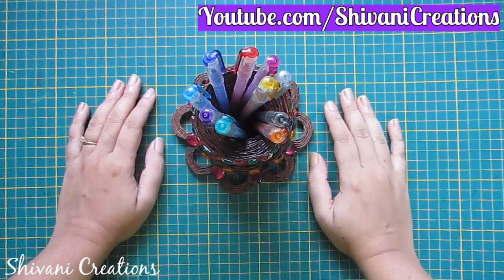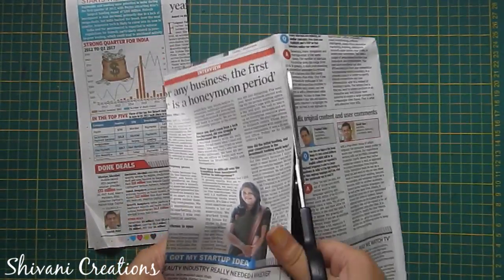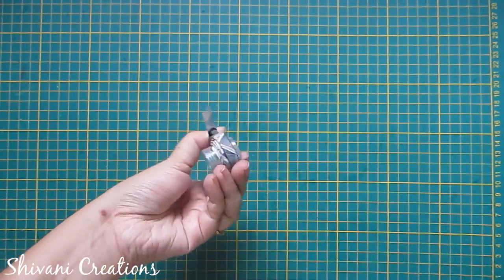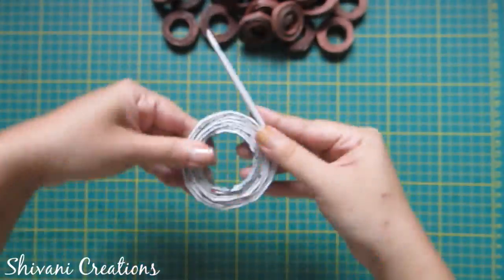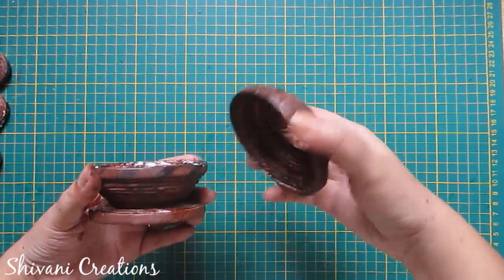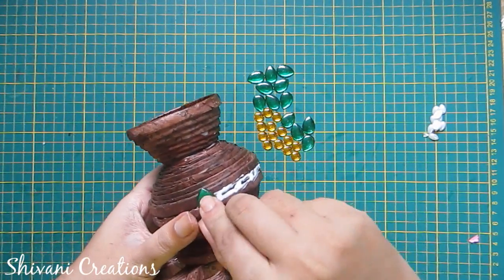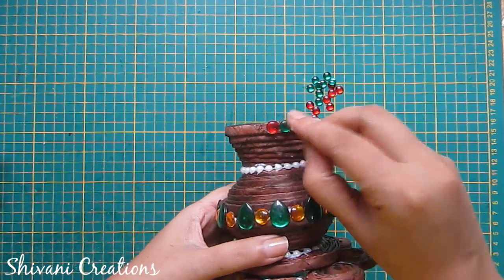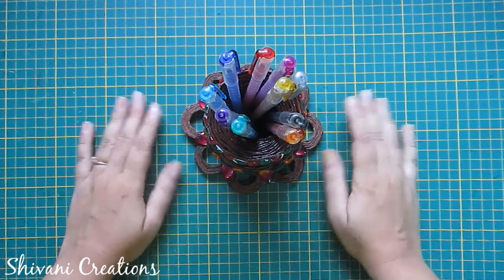DIY Pen stand / News Paper Pen Stand/ Best out of waste/ How to make Pen/Pencil Stand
Hi everyone! In this video you will find how to make News Paper Pen stand/ pen holder with step by step instructions.

Best out of waste / Birthday gifts/ gift ideas
DIY Pen stand/How to make a newspaper basket/How to make a Stationery /Desk Organizer using cardboard and newspaper/Best Out Of Waste Paper